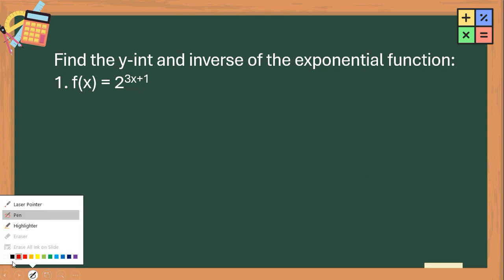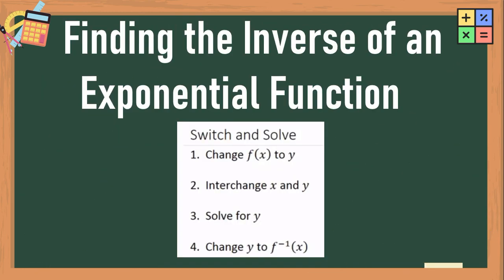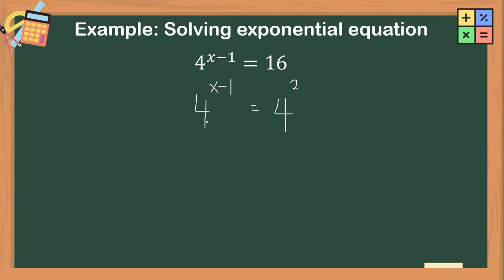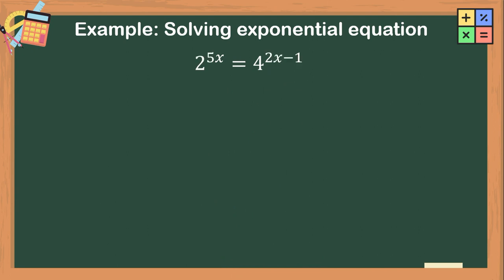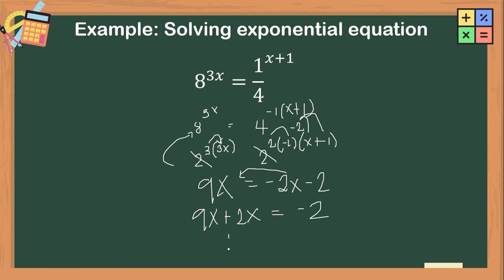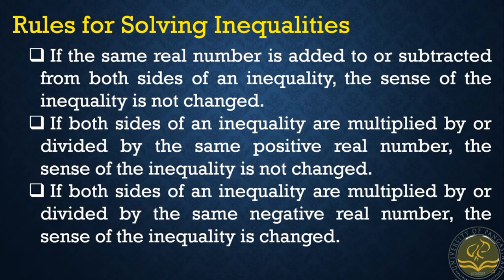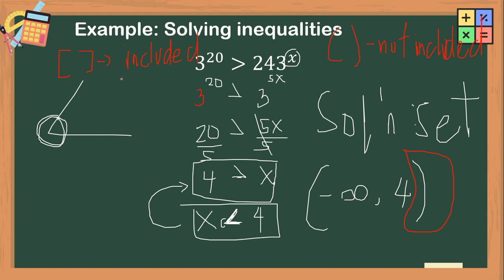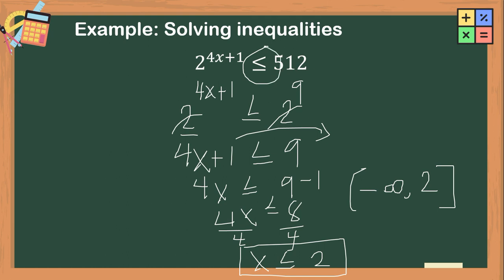COR 005 : Day 10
Module 10 : Solving and Graphing Exponential Function